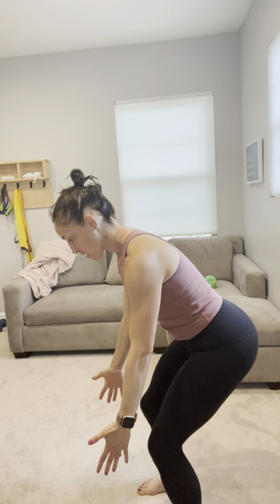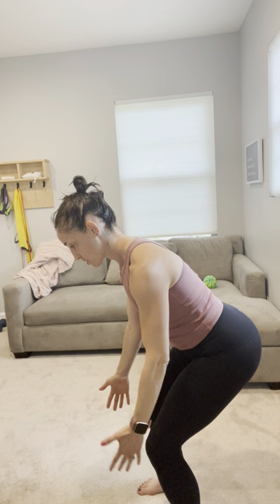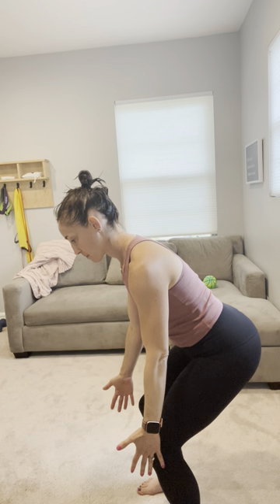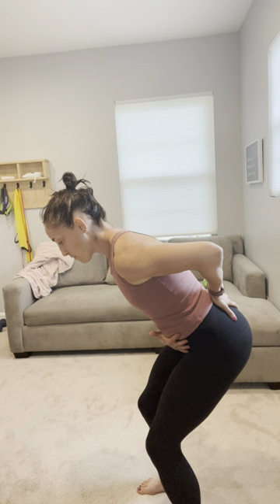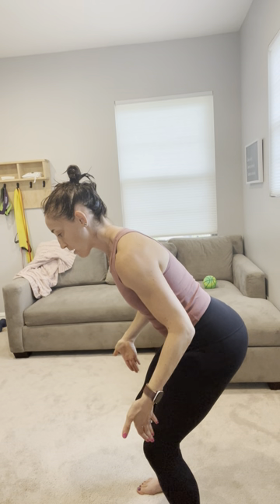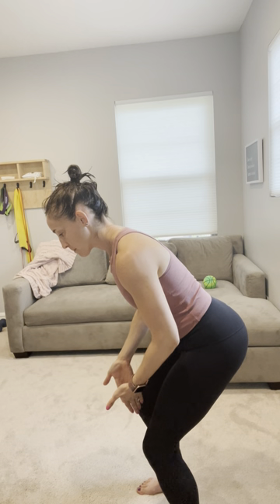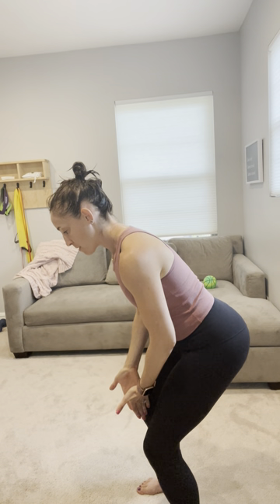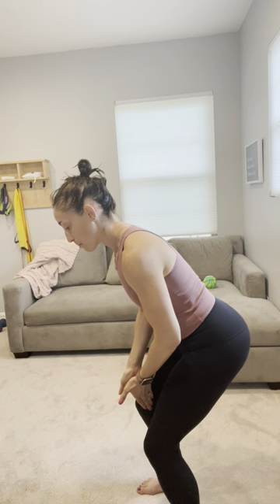Breathing into your Butt: Hinge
1. Soften the knees so they go over your mid-foot, and then send your booty back. Go as far back as you can without rounding your low back.
2. Exhale ribs back in space while the sternum stays up.
3. On the back side imagine you had a tail. Tail stays up versus glutes rounding underneath you.
4. Take an inhale and breathe down into your body in this position.

The hinge is a great place to practice length through your glutes and breathing down into your posterior pelvic floor. It also applies right over to practicing your deadlift.